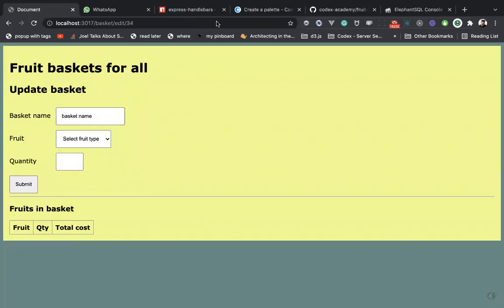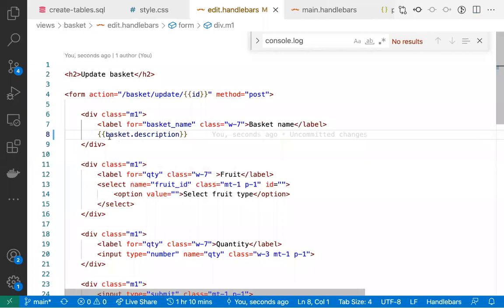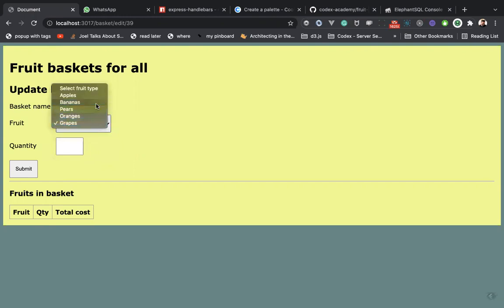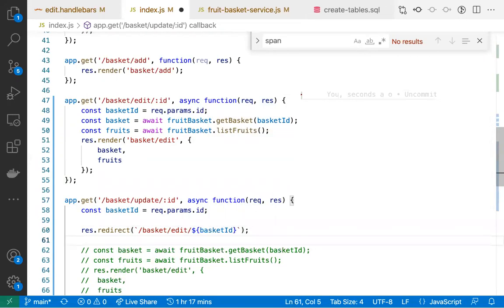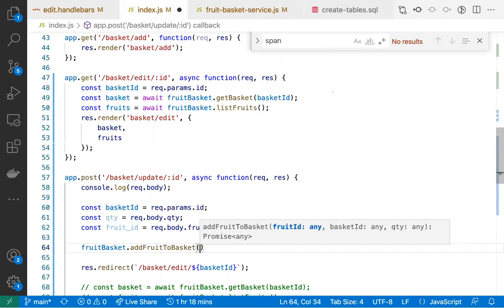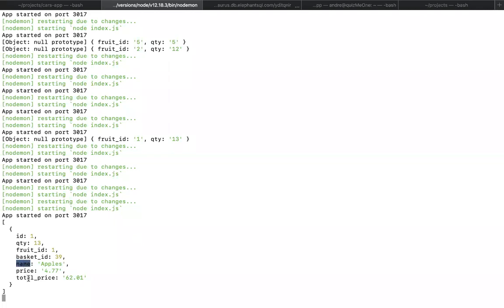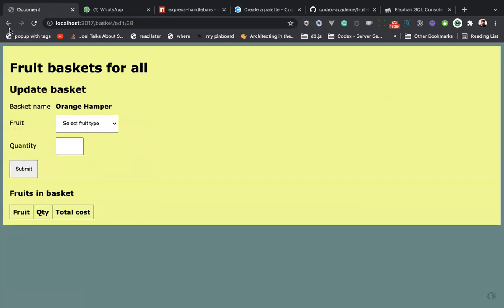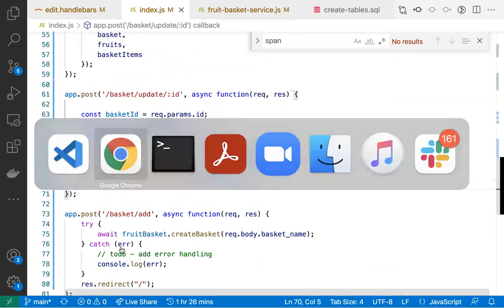Fruit basket: Add fruits to the basket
Add fruit to a basket - using a select dropdown to get the foreign key from the fruits table.